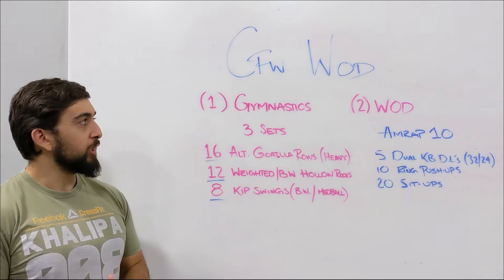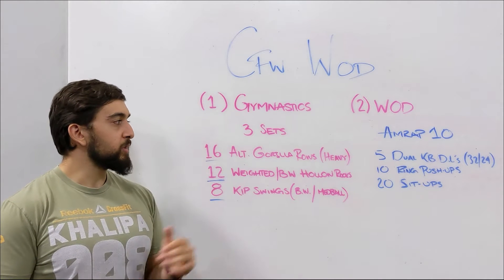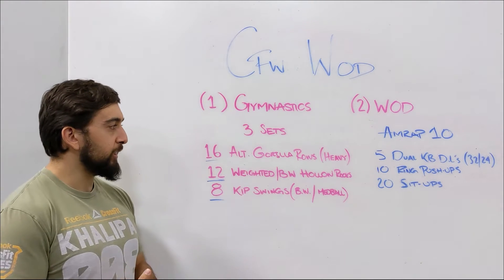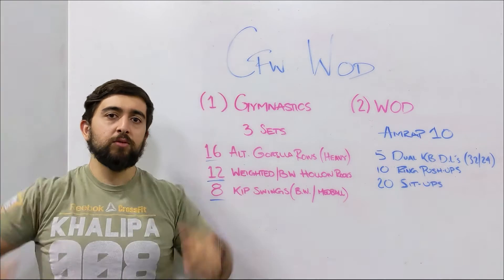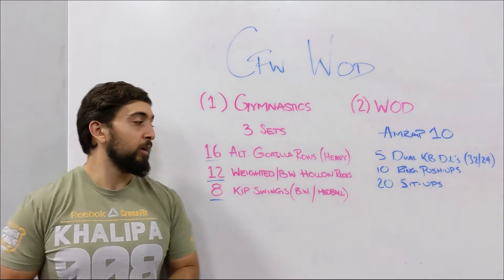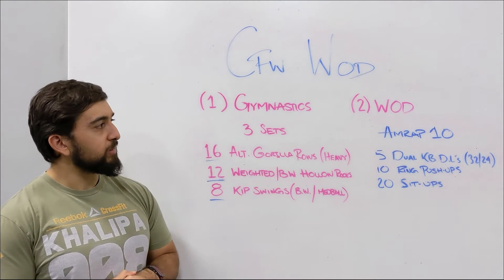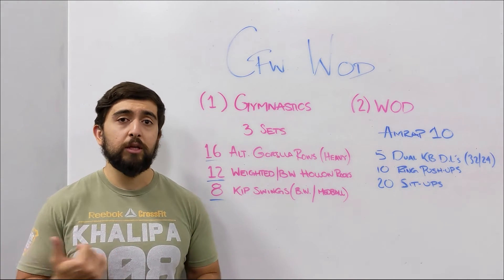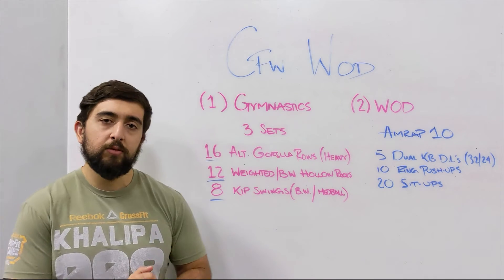CFW WOD // WEDNESDAY 10.14.2020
(1) GYMNASTICS
3 sets
16 Alternating Gorilla Rows (Heavy)
12 Weighted or BW Hollow Rocks
8 Kip Swings (BW or w/ medball between feet)

(2) WOD
AMRAP 10
5 Dual Kettlebell Deadlifts (32/24)
10 Ring Push-ups
20 Situps

Note: The intent of today's workout is to work at a high intensity consistently throughout the workout. The goal would be to maintain 90 sec / round or less.